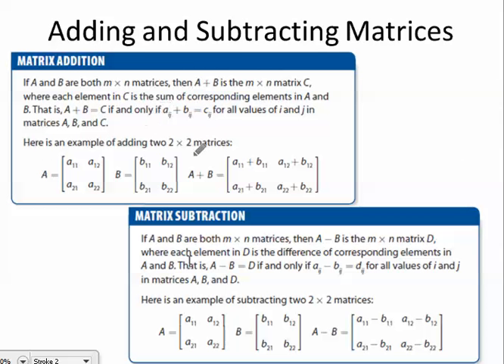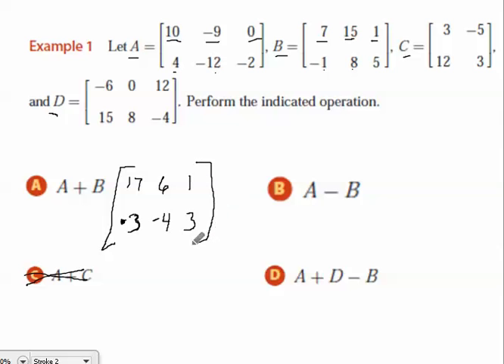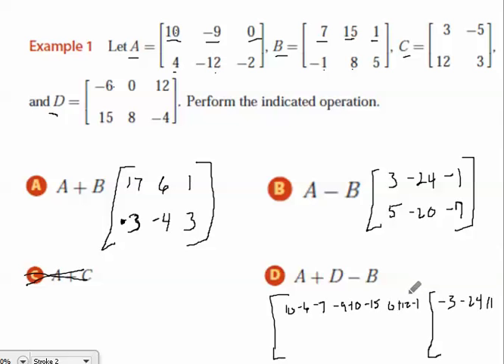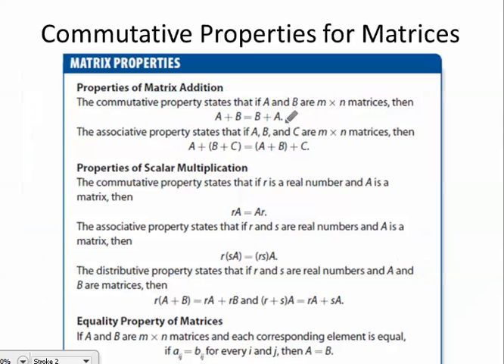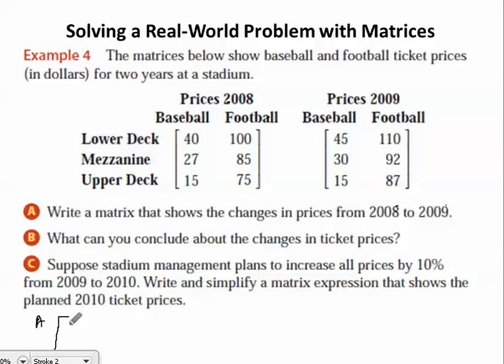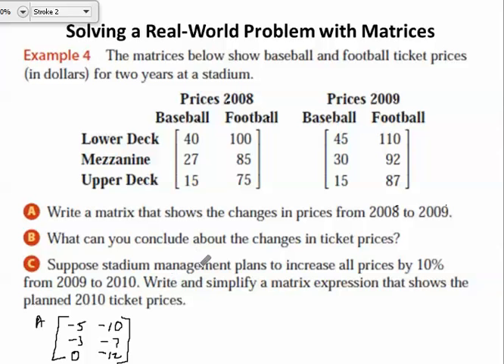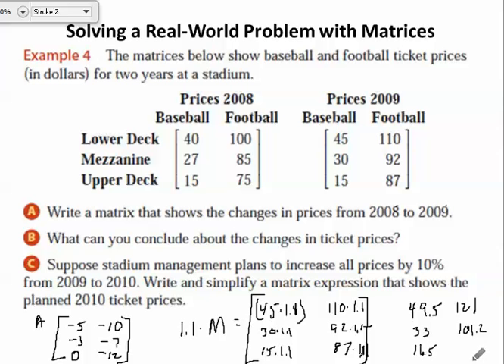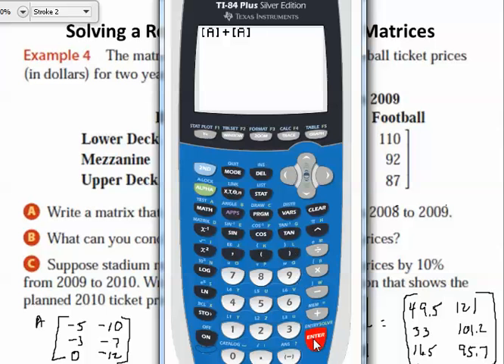MTH303B 6 02 Addition subtraction scalar